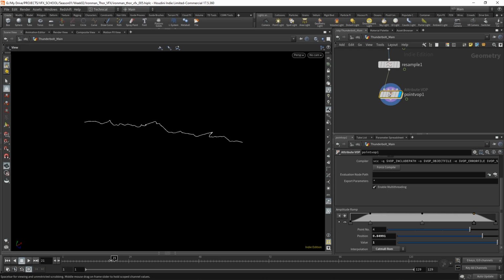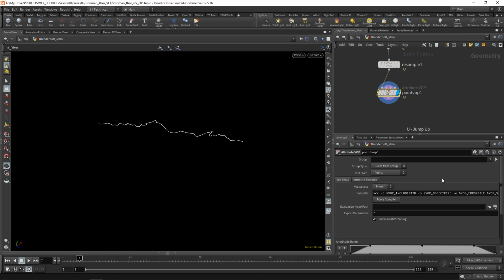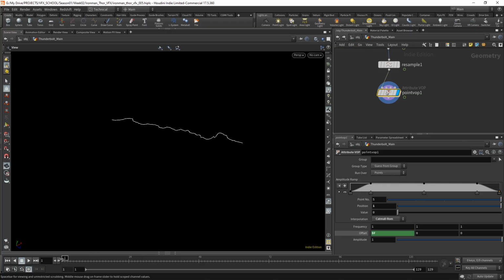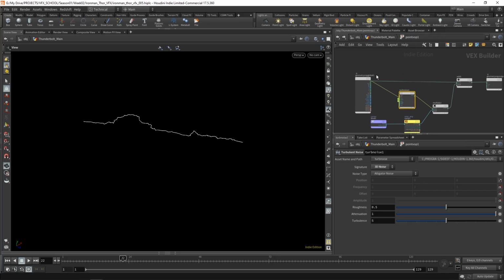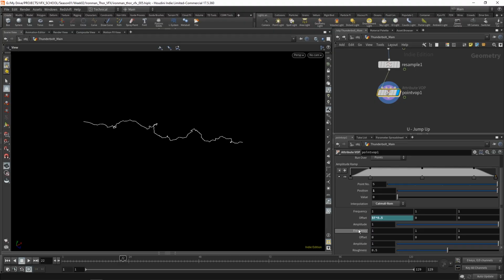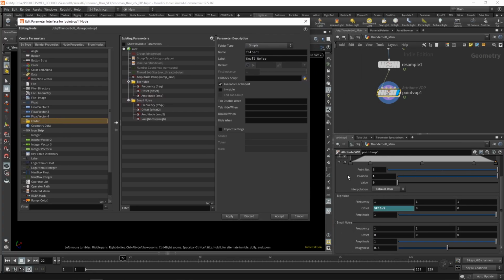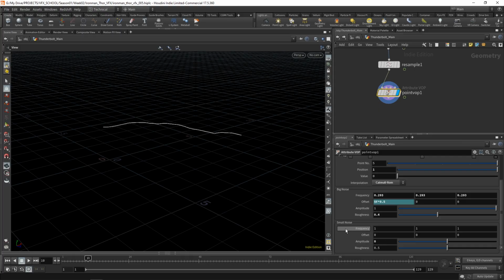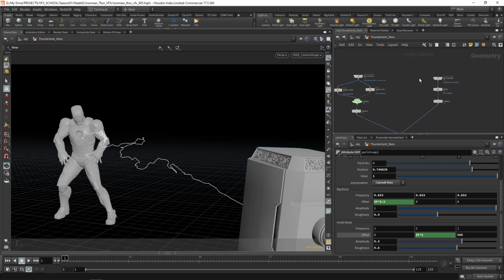42 animating the distortion v1 1080p